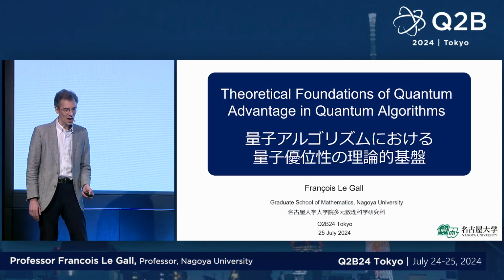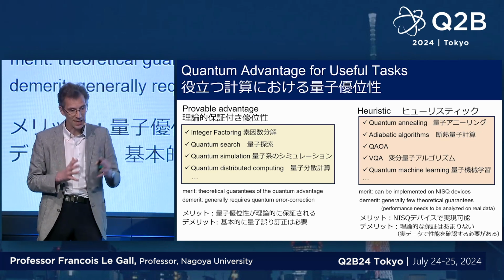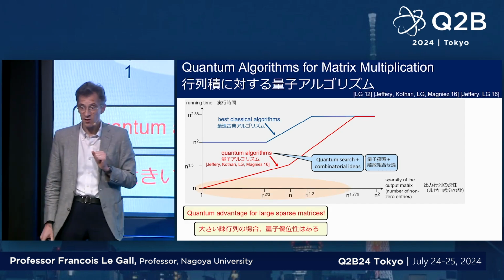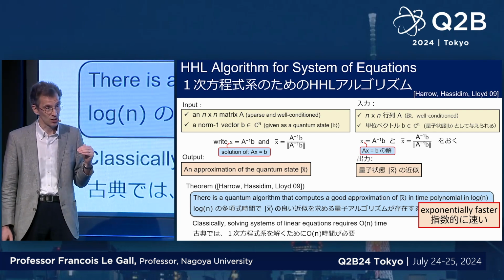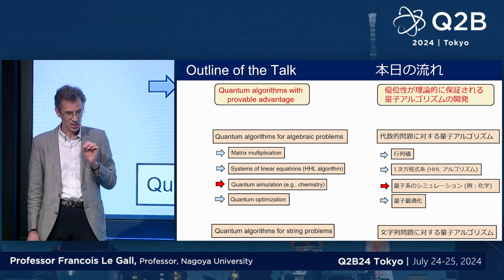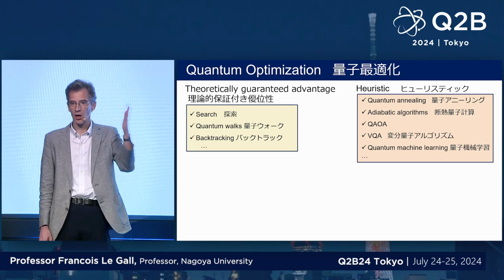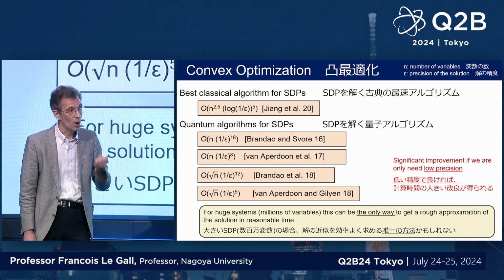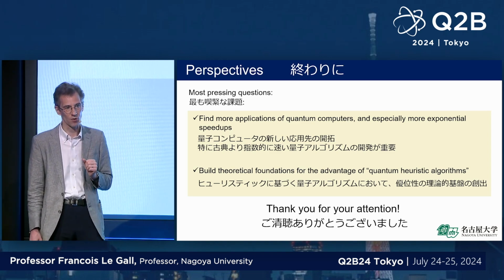Q2B24 Tokyo | Theoretical Foundations of Quantum Advantage in Q. Algorithms | Pr. Francois Le Gall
Professor Francois Le Gall, Professor, Nagoya University | Theoretical Foundations of Quantum Advantage in Quantum Algorithms